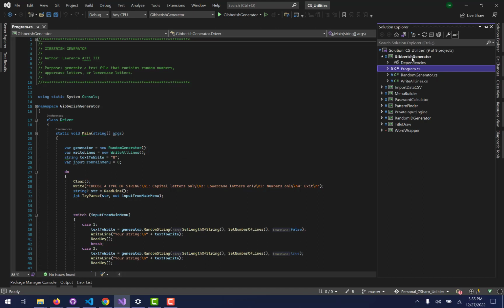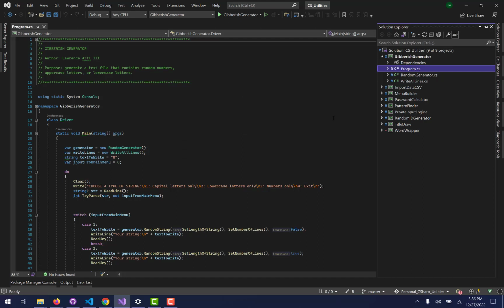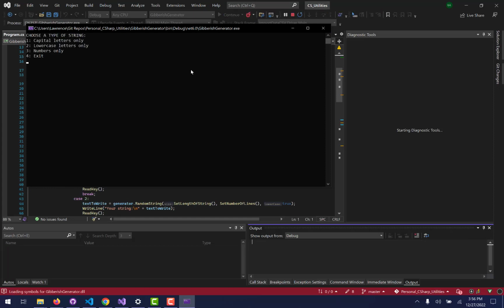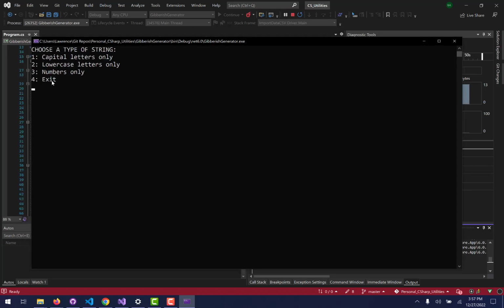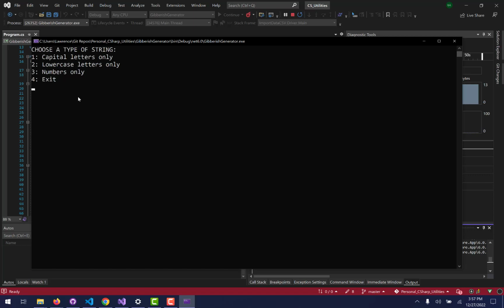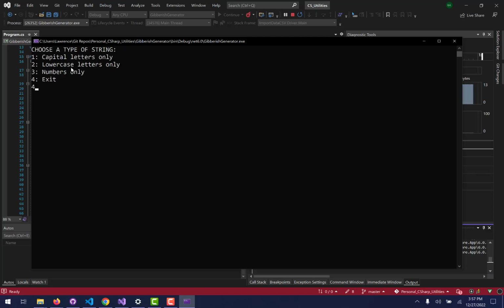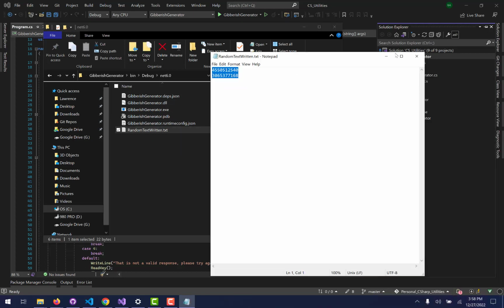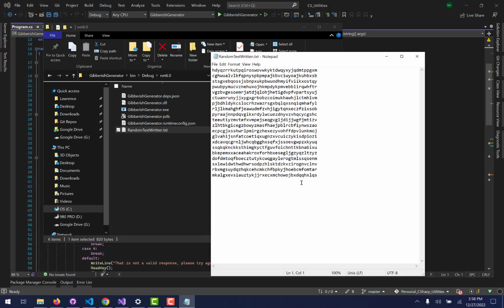C# Random Text Generator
This C# console application generates random strings that are lengths and number-of-lines of the user's choice. The strings can be capital or lowercase letters, or numbers.

This program is part of my CS_Utilities Github Repository